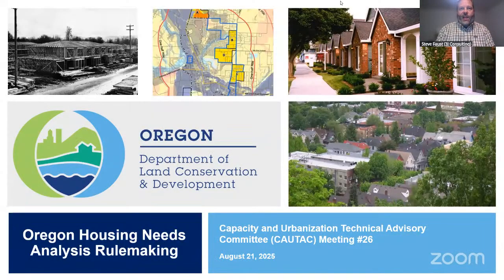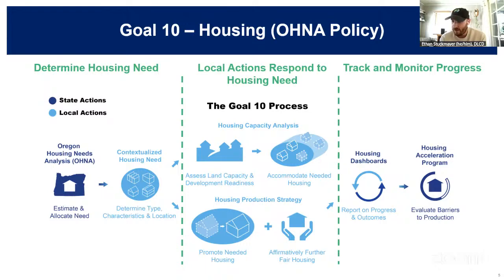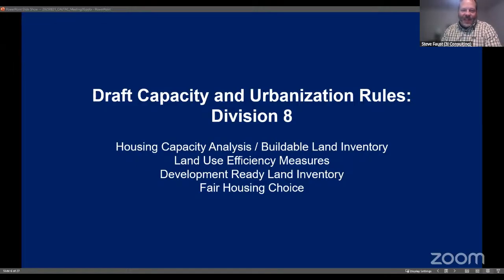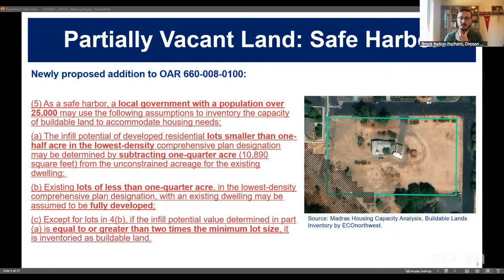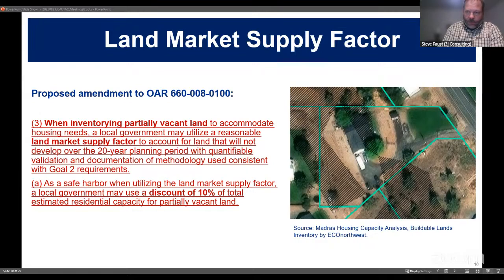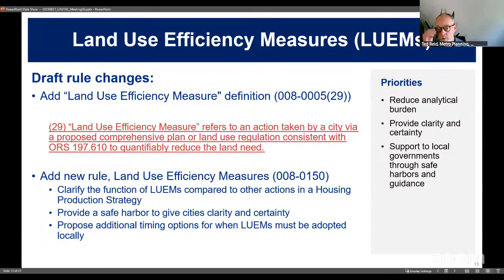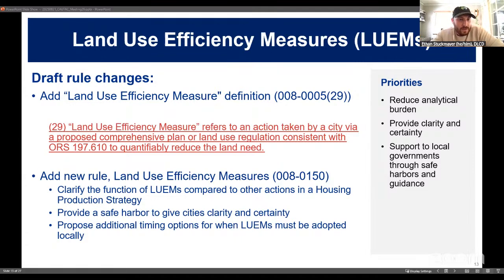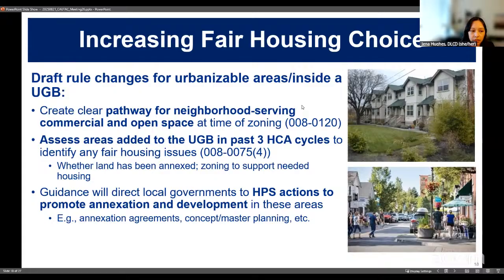OHNA, Housing Capacity and Urbanization Technical Advisory Committee Meeting - 8/21/2025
This is a meeting of the Oregon Housing Needs Analysis, Housing Capacity and Urbanization Technical Advisory Committee.